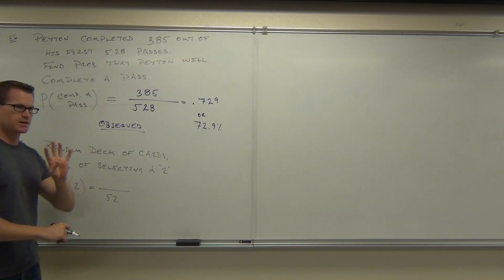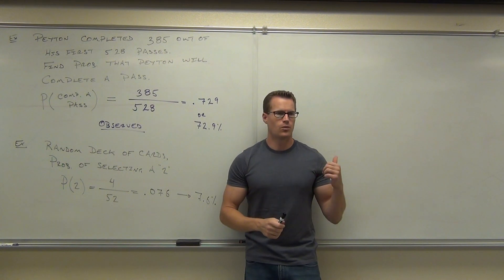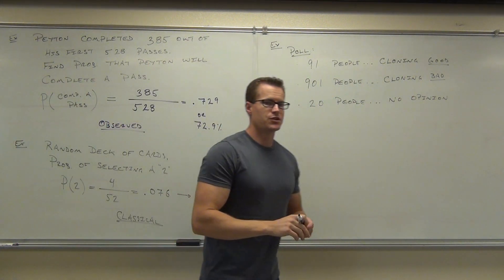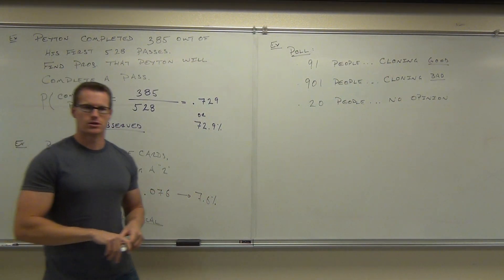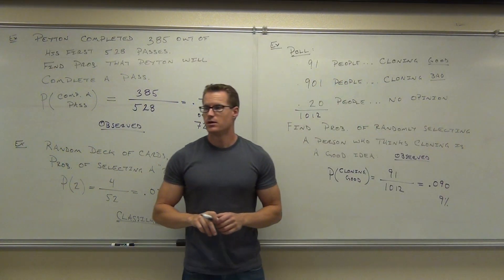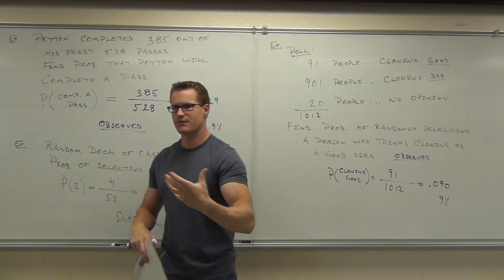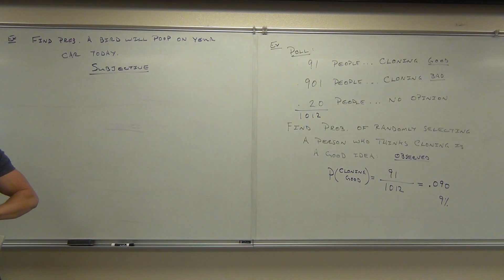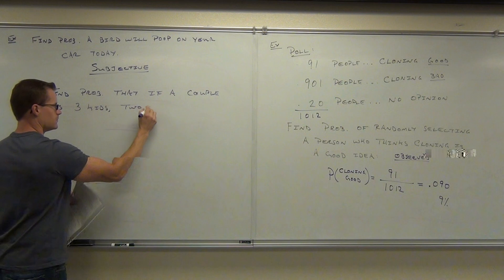Statistics Lecture 4.2 Part 5